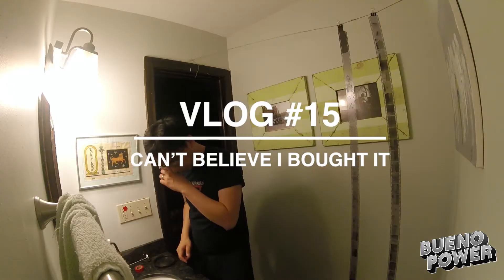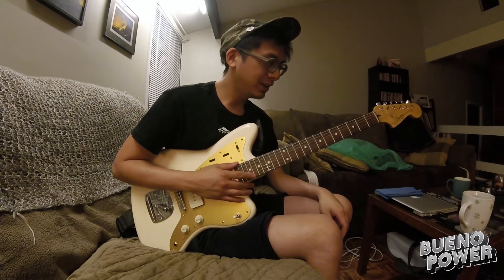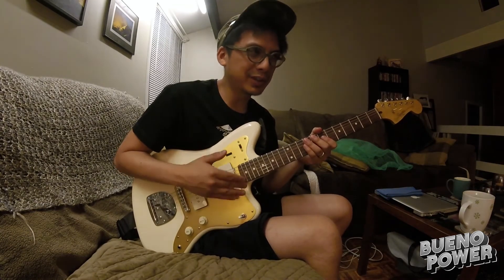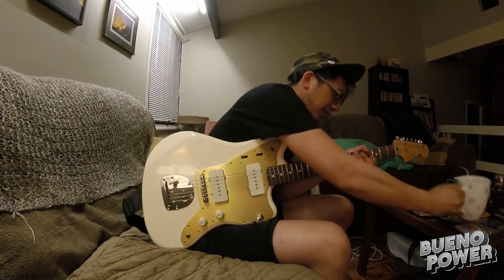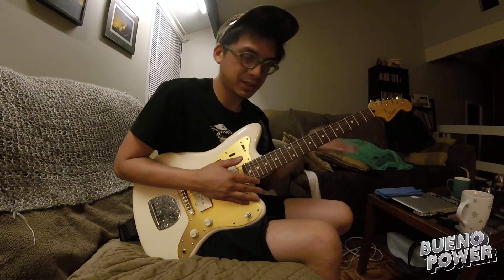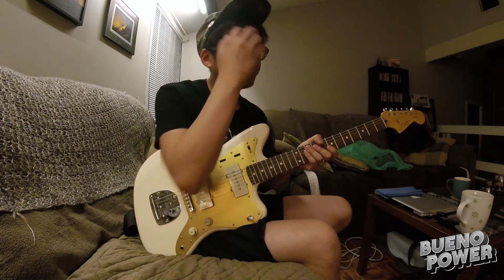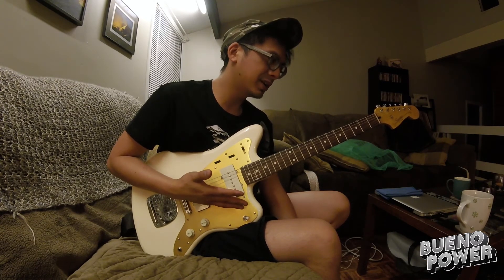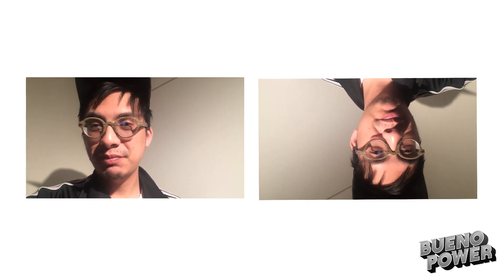BUENO POWER VLOG #15 - CAN'T BELIEVE I BOUGHT IT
This past week I picked up the J. Mascis Squire Jazzmaster and was surprised how similar it felt to my Gibson Les Paul. This is the first time I was satisfied by a Fender product. I usually play tight on chords and leads and most Fender players can play a little loose. I wouldn't have thought that this guitar will do me good, but man.. I actually love it.

Philanthrope - Sodium (feat. TESK)